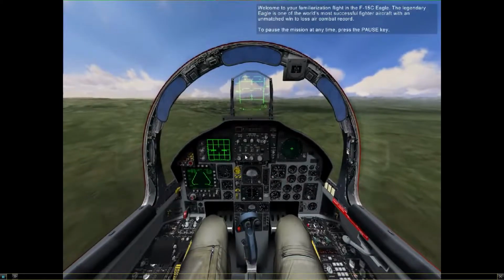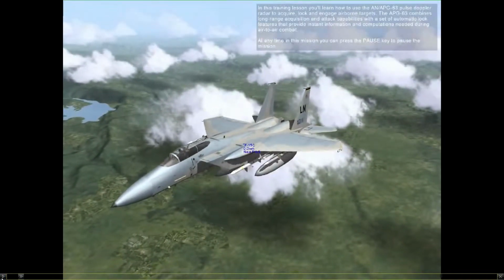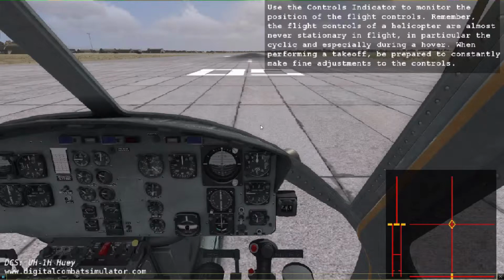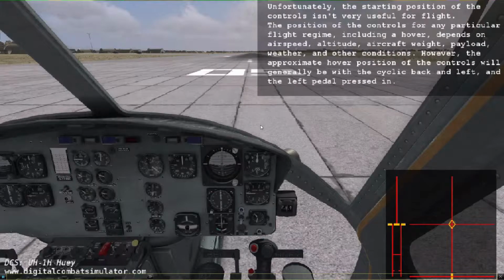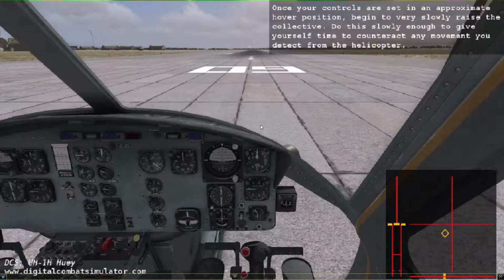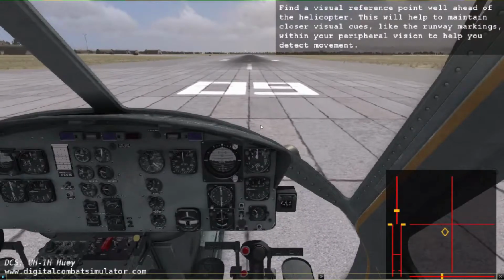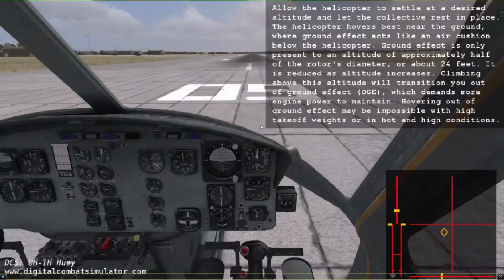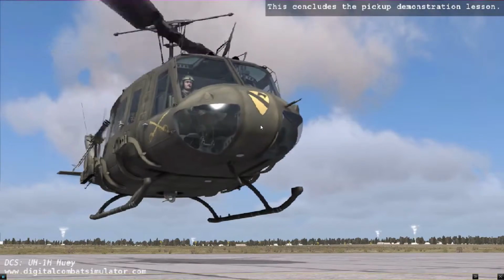DCS A10C/F-15/Huey , crazy sales ! - 1 / 11